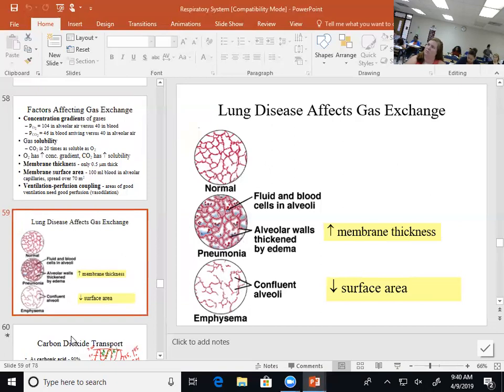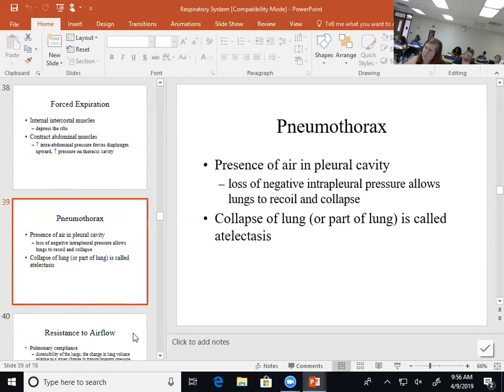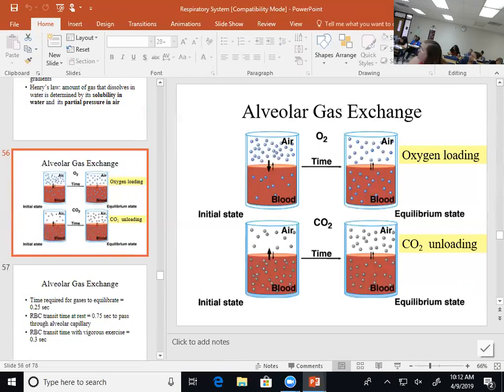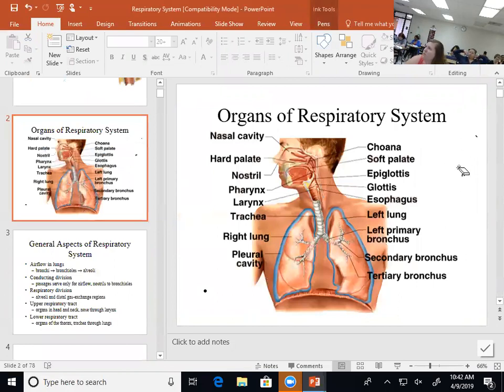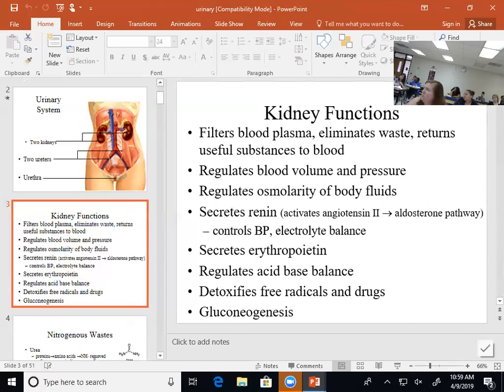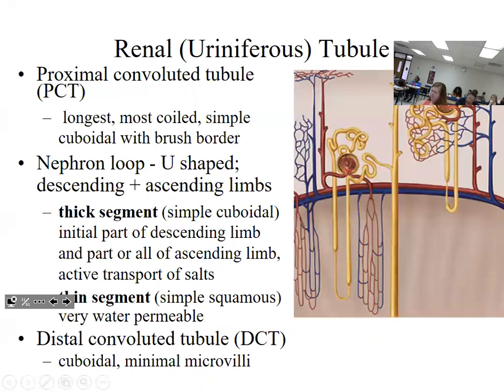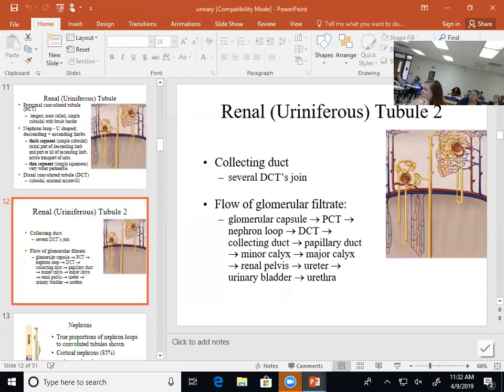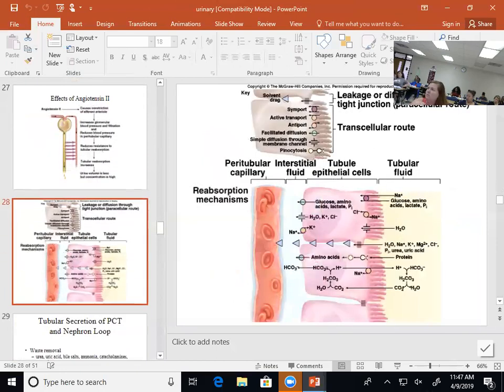respiratory and urinary systems